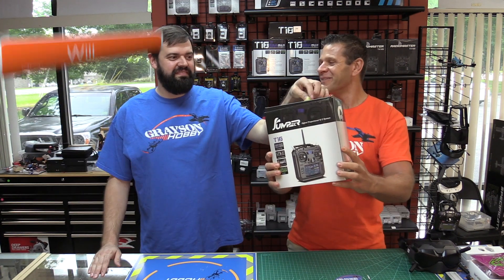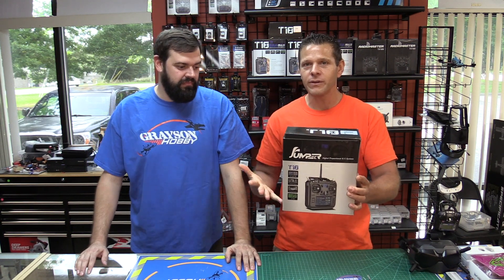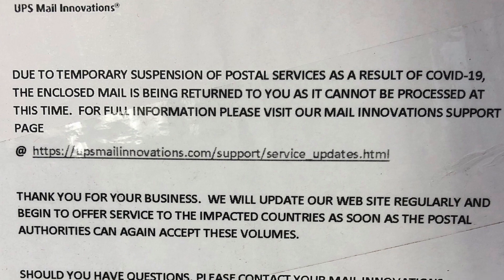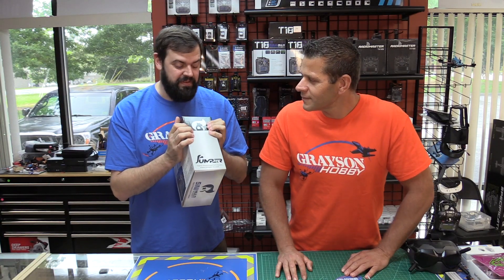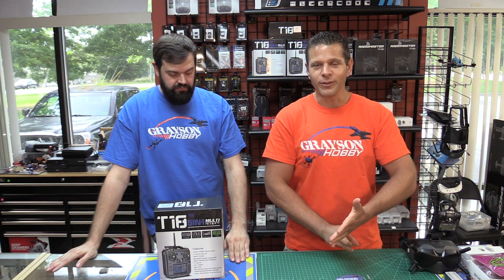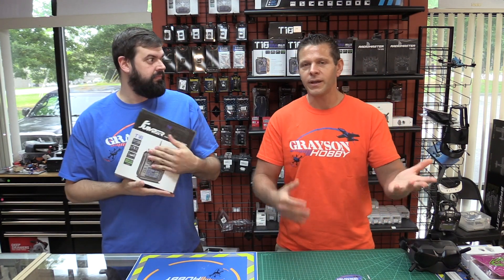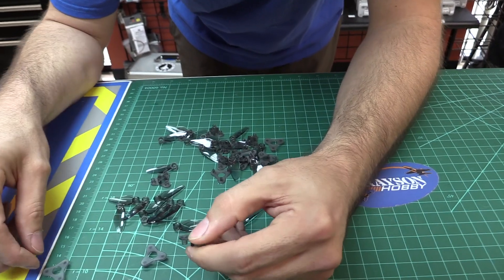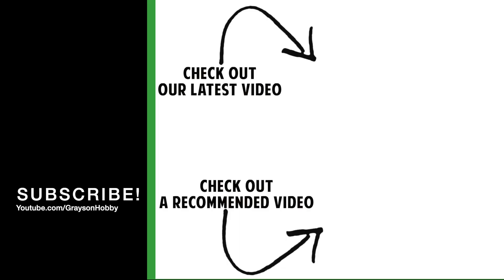GraysonHobby JUMPER T18 Lite Transmitter ➕ GIVEAWAY!!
GraysonHobby is giving away a Jumper T18 - FOR FREE

OFFICIAL RULES NO PURCHASE NECESSARY.

1. Eligibility: GraysonHobby JUMPER T18 Lite Transmitter ➕  GIVEAWAY!! (the “Giveaway”) is open only to legal residents of the United States only! - who are at least 14 years of age at time of entry (“Entrant"(s)). Void where prohibited.

2. Prize: The Giveaway allows Entrants to enter random drawings, as described below, on the Grayson Hobby YouTube Channel (the “Channel”) for a chance at GraysonHobby JUMPER T18 Lite Transmitter ➕  GIVEAWAY!! (“Prize”). The average retail value (“ARV”) of the Prize is $169. The total ARV of all Prizes is $__169. ____. THE ODDS OF WINNING THE PRIZE DEPENDS ON THE TOTAL NUMBER OF ELIGIBLE ENTRIES RECEIVED.

3. Giveaway Period: The Giveaway shall begin at 13:00 Eastern Time ("EST") on __8/20/2020, and shall end at 1900 ET on 8/31/ 2020 ("Giveaway Period").
4. How to Enter: To enter the Giveaway you must (a) subscribe to the Channel, (b) “like” the video "GraysonHobby JUMPER T18 Lite Transmitter ➕  GIVEAWAY!! and  (c) place a comment (“Comment”) on the Video (together the “Entry”). ONLY ONE ENTRY IS PERMITTED PER PERSON.

5. Winning:  The winner of the Giveaway (“Winner”) shall be chosen by the Sponsor based on Sponsor’s personal affinity for the Comment. The Winner shall be chosen on 1900 ET on _8/31/ 2020.

6. Prize Claim: The Winner will be notified within __1-7_ days of the drawing via ___YouTube message______. The Winner may be required to execute an Affidavit of Eligibility, a Liability Release, and (where legal) a Publicity Release (collectively, “Prize Claim Documents”) within _30 Days__ of notification, or as directed by the Sponsor. The failure to respond timely, to the notifications and the failure to provide the Prize Claim Documents will result in forfeiture of the Prize and, in such case, the Sponsor may declare an alternate winner, based on another random drawing. If a Prize goes unclaimed or is forfeited by the Winner, the Prize may not be re-awarded, in Sponsor’ sole discretion. The Winner may be required to provide Sponsor with a valid social security number before the Prize will be awarded for tax reporting purposes.  An IRS Form 1099 may be issued in the name of the Winner, for the actual value of the Prize received. Other restrictions may apply. Once the location of the winner is determined, Grayson Hobby will send a PayPal request to the winner.  PayPal will be the only method of payment accepted for international winners.

6. Rights of Sponsor: Sponsor, shall have the right, at its sole and absolute discretion to refuse any Entry whatsoever made by Entrants which it finds to be in violation of these Official Rules or which it finds in its sole discretion to be otherwise objectionable for any reason.
7. YouTube Policies

1) SUBSCRIBE to learn how to update your hobby gear and hear the latest reviews on products we carry - Remember we do not carry the junk - it must pass our confidence test!

GraysonHobby
220 Old Loganville Road
Loganville, GA 30052 - USA